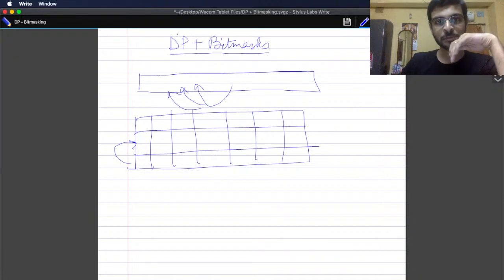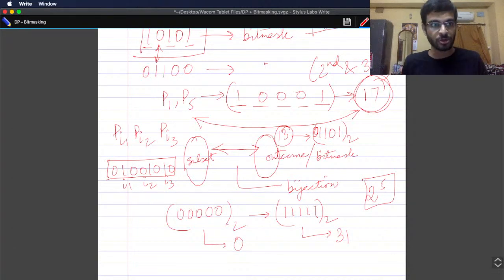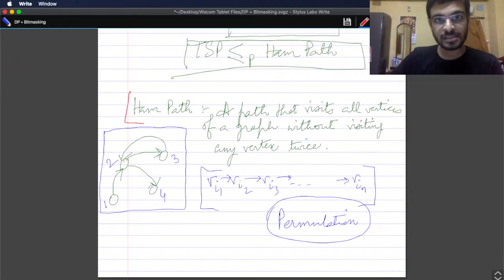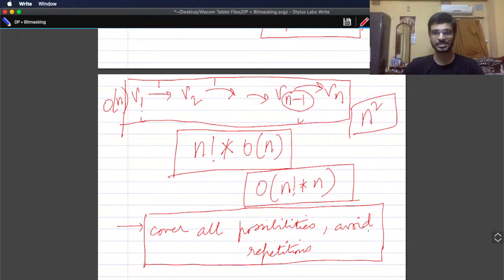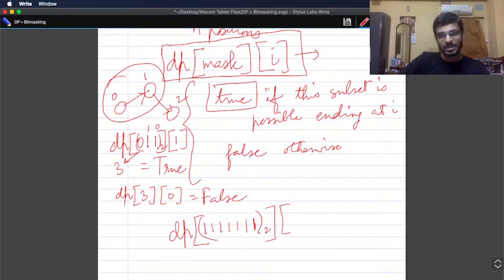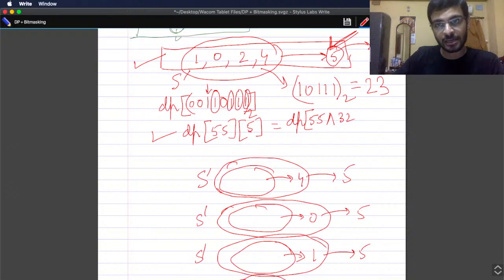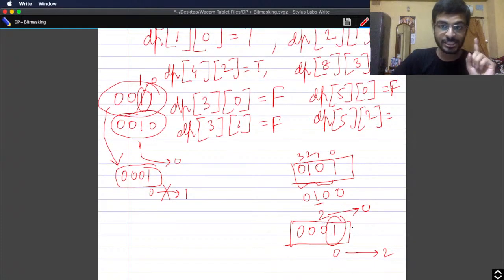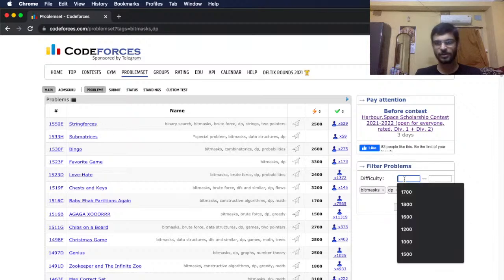DP and Bitmasking | Special Class | Saptarshi Mukharjee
In this session, we'll discuss the problems based on DP and Bitmasking. We'll focus on the utilization of bitmasks to efficiently solve some problems, and focus on the basic techniques and concepts used to solve them.

Unacademy Programming | Programming | DSA Concepts | DSA Problem Solving | Coding | System Design | ICPC | C++ | Java | Front End | Back End | Algorithms | DP and Bitmasking | Special Class | Saptarshi Mukharjee

Unacademy Subscription Benefits:

1. Learn from your favorite teacher
2. Dedicated DOUBT sessions
3. One Subscription, Unlimited Access
4. Real-time interaction with Teachers
5. You can ask doubts in the live class
6. Download the videos & watch offline